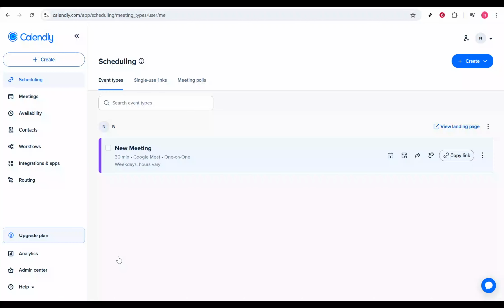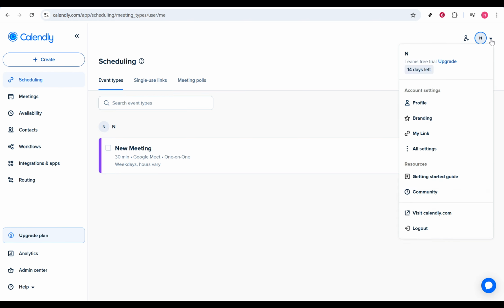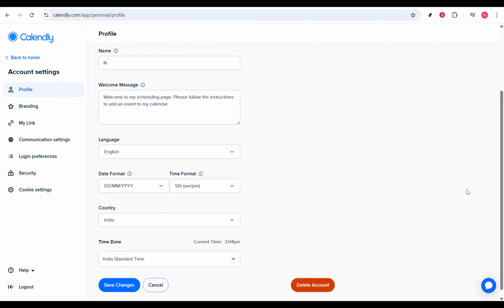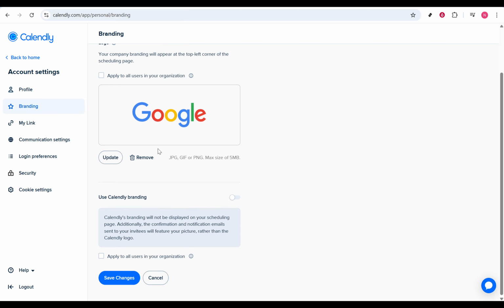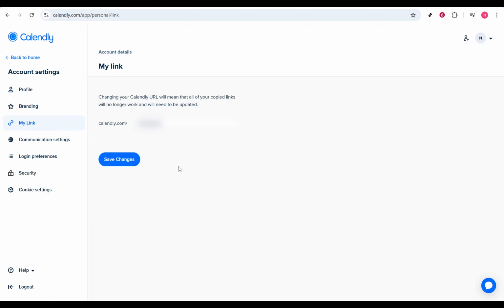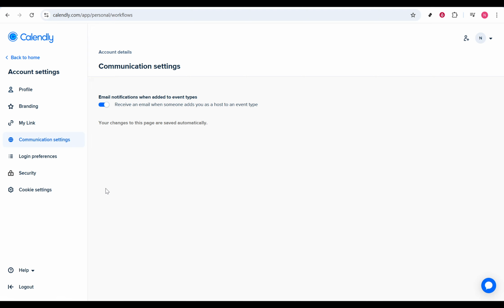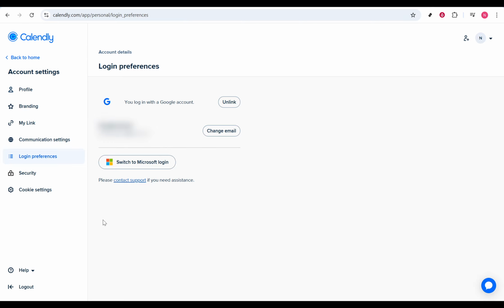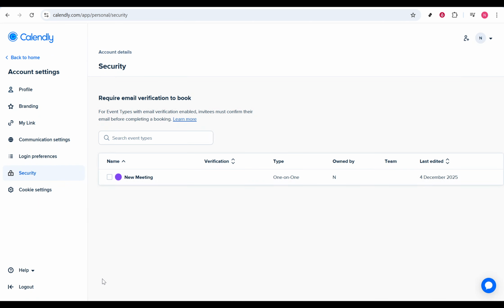How To Configure Calendly Settings (2026 Easy Guide)